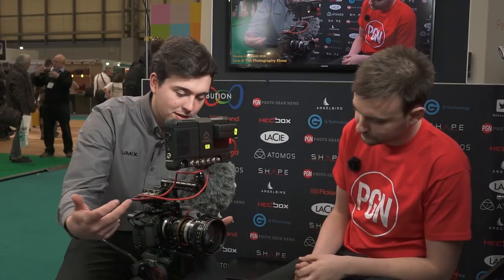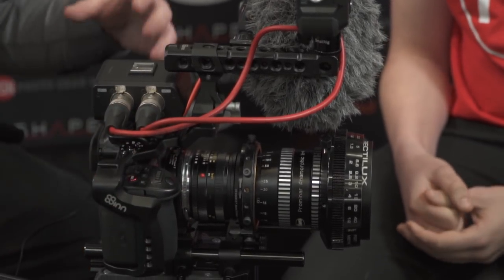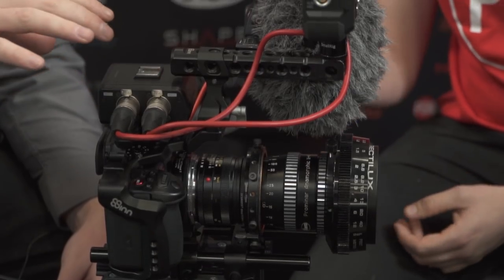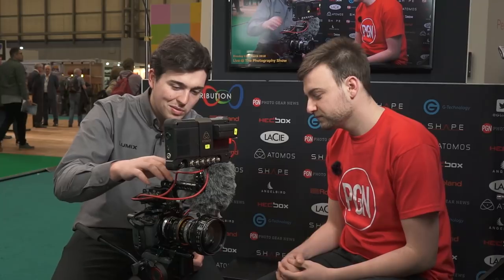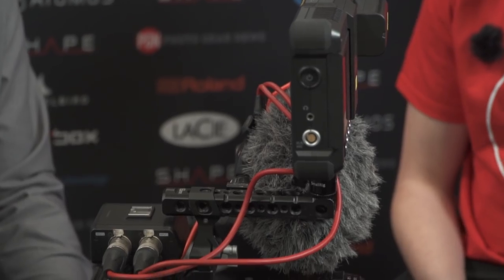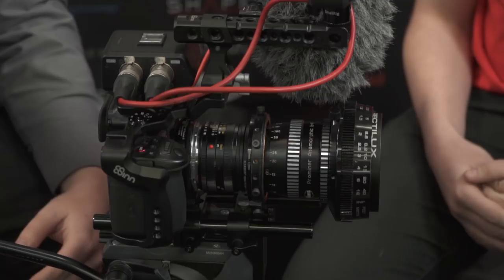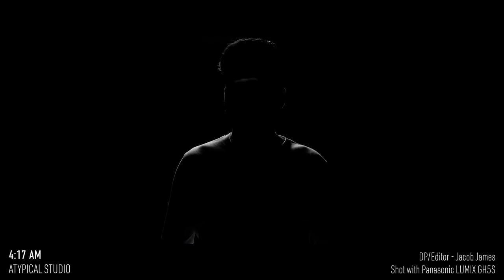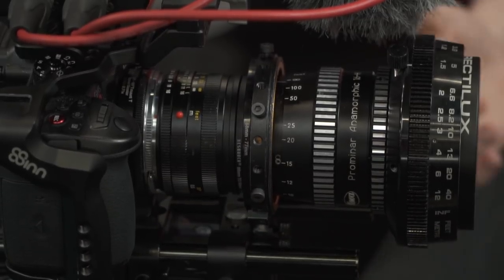Panasonic LUMIX GH5S Anamorphic rig: Jacob James shows us his setup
Photographer, filmmaker and Panasonic ambassador, Jacob James spoke to us about his pretty impressive Panasonic LUMIX GH5S anamorphic rig, and why he like shooting anamorphic footage.
jacobjamesphotography.co.uk

Our coverage of The Photography Show 2018 is supported by:
HIRE A CAMERA